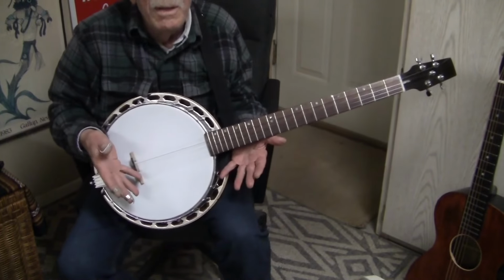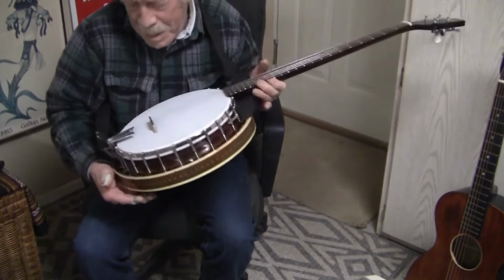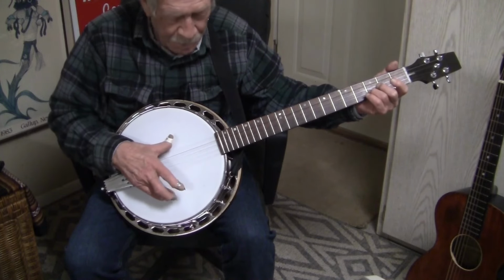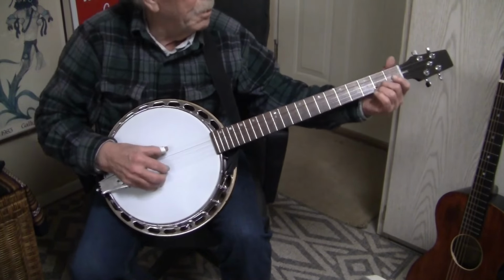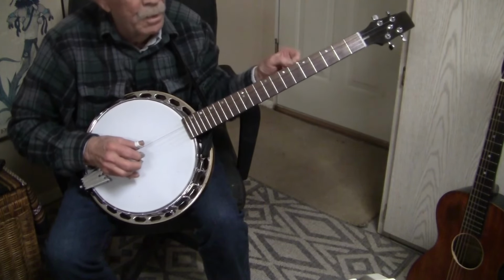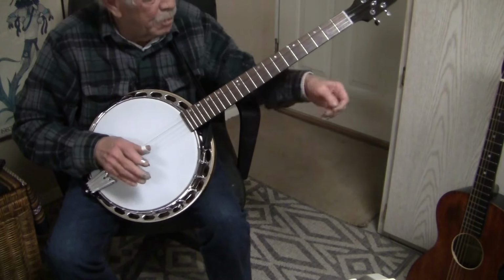5 String Special Demo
Nothing fancy - it will take time to record a full mistake free piece - I am out of practice with a weak hand. The banjo is a winner - not too heavy and it plays and sounds great.